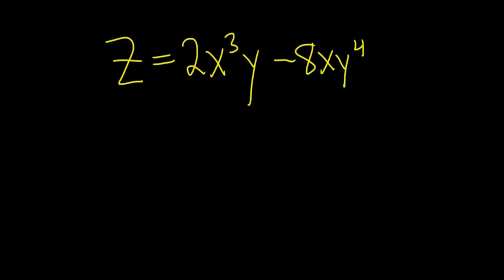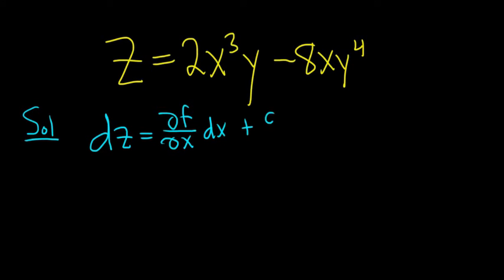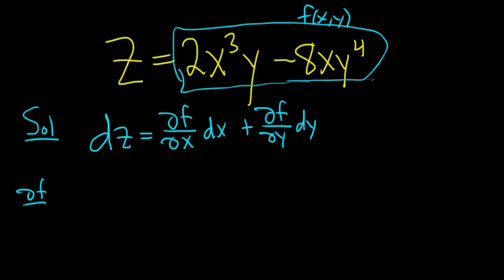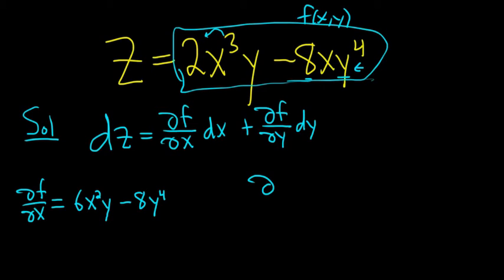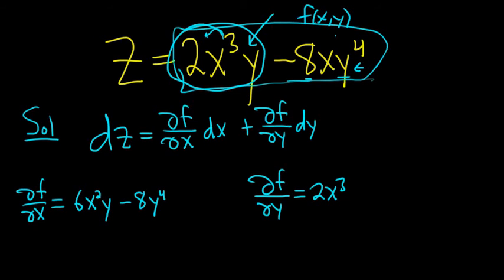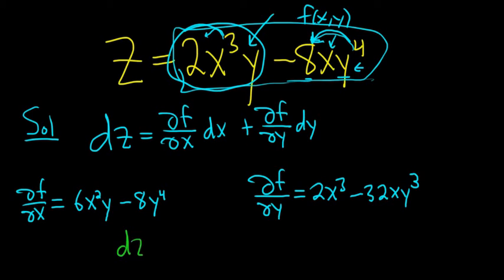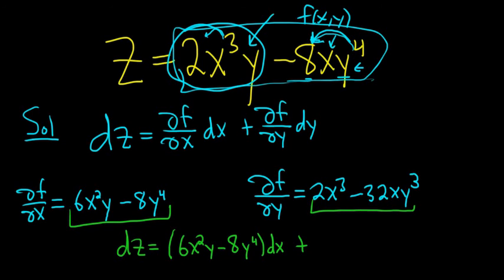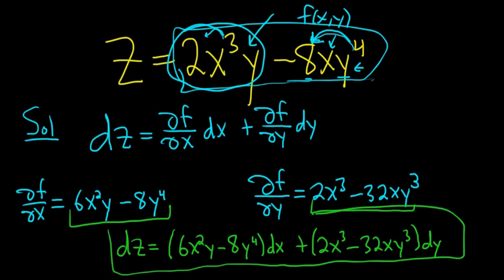Larson Calculus 13.4 #4: Total Differential of z = 2x^3y - 8xy^4